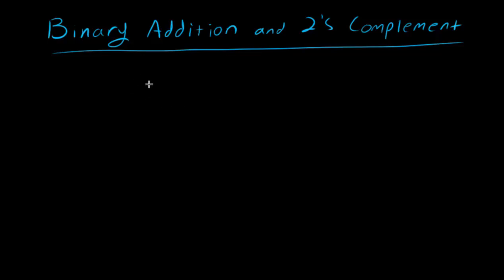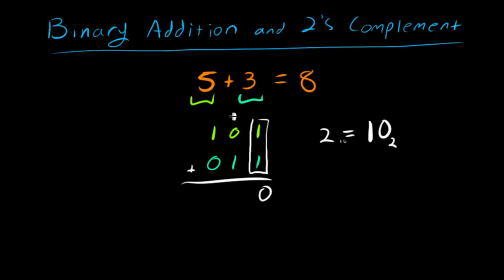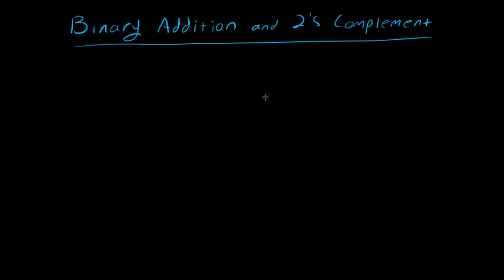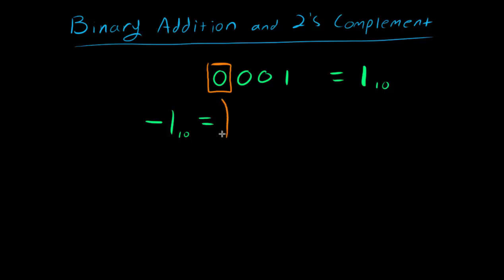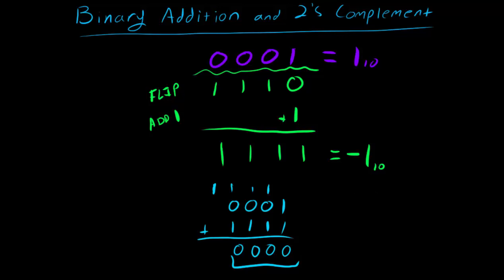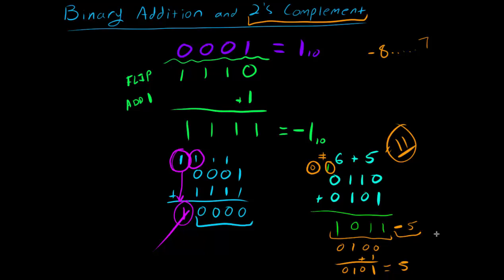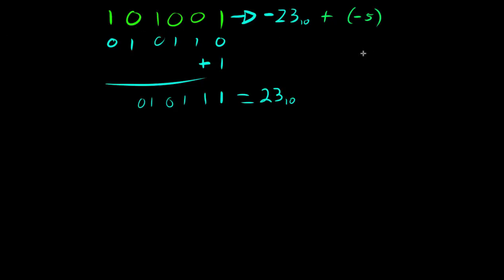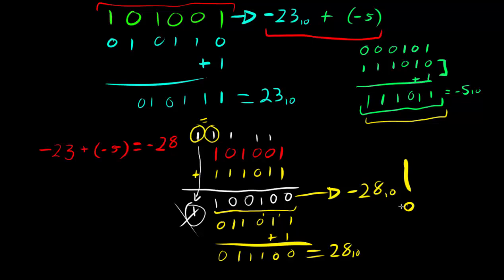Beginner Electronics - 28 - Binary Arithmetic & 2's Complement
Today we learn binary addition and 2's complement, which will allow us to also represent negative numbers and subtract binary numbers!